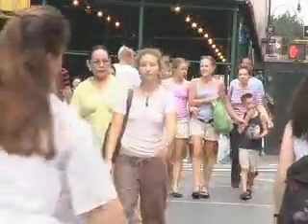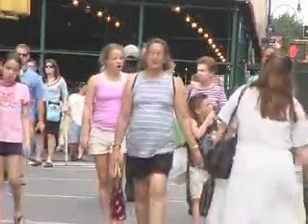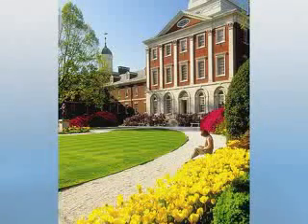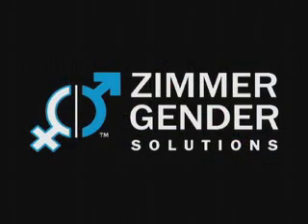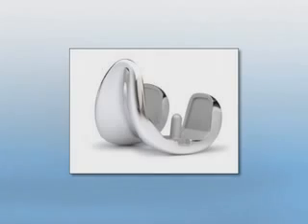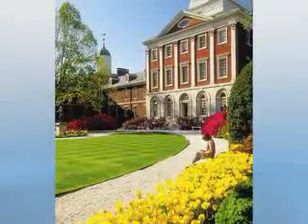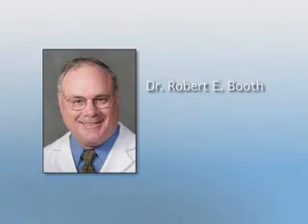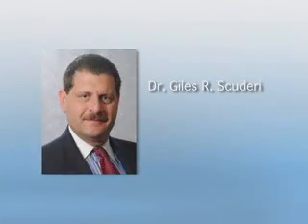Total Knee Replacement Surgery for Women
On Thursday, September 14, at 6:30 p.m. EDT, Pennsylvania Hospital in Philadelphia, PA will broadcast a live total knee replacement procedure featuring the Zimmer Gender Solutions High-Flex Knee, the first knee replacement shaped to fit a woman's anatomy.
Knee replacements have long been available in many sizes, but merely using a different size for women doesn't resolve anatomical differences. Various studies show that women's knees significantly differ in shape from men's knees. Pioneering research conducted for Zimmer precisely maps out those differences and is the foundation for the design and development of the Gender Solutions Knee.